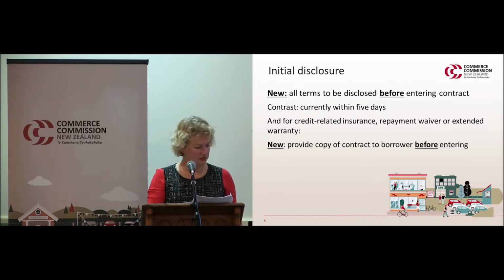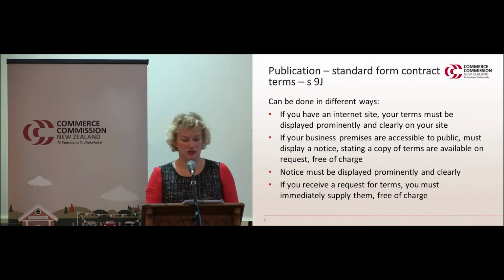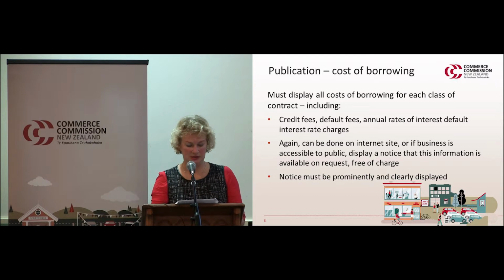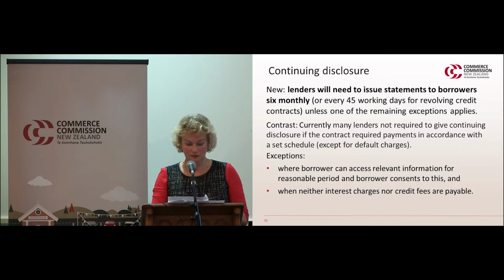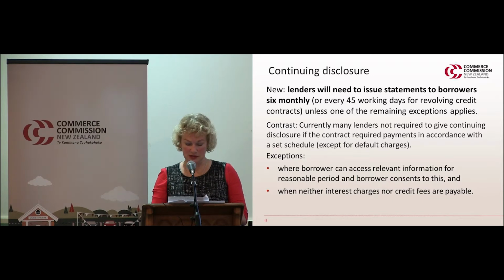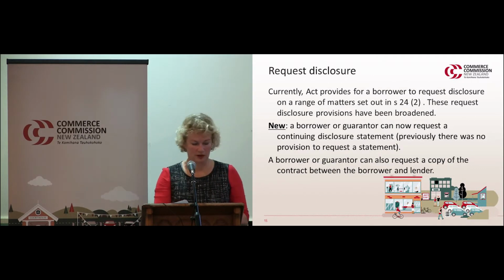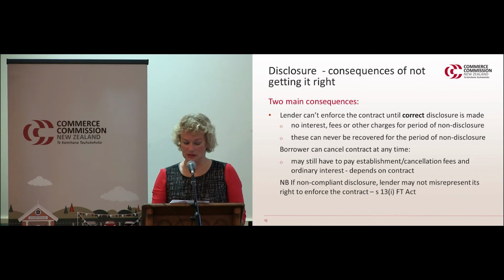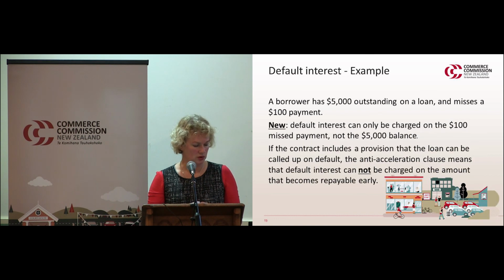Lender seminar – disclosure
Nicky Beechey talks about disclosure as part of the Credit Contracts and Consumer Finance Amendment Act 2014 at the Credit roundtable in Wellington, 6 May 2015.